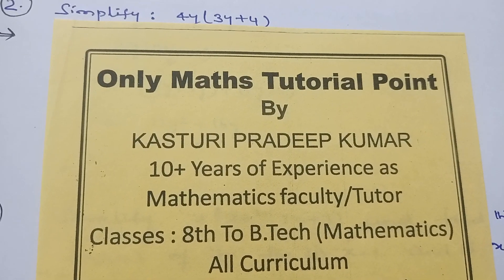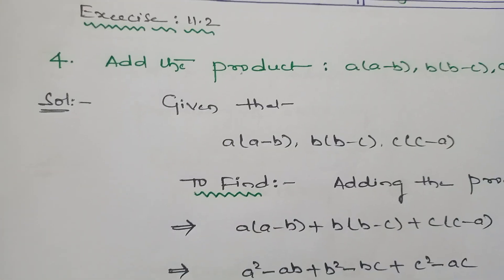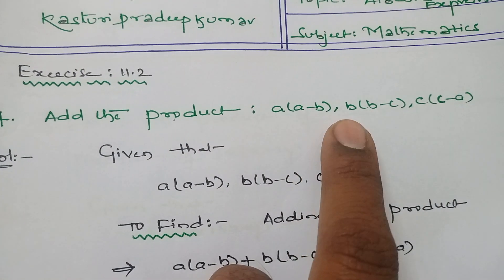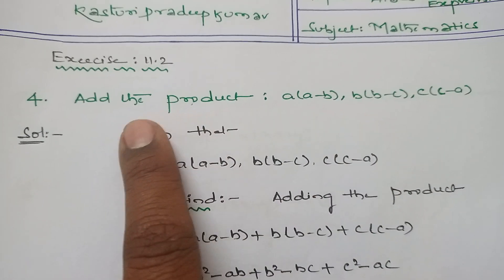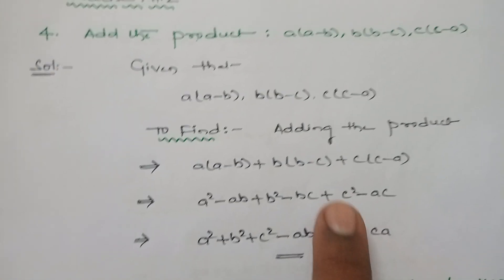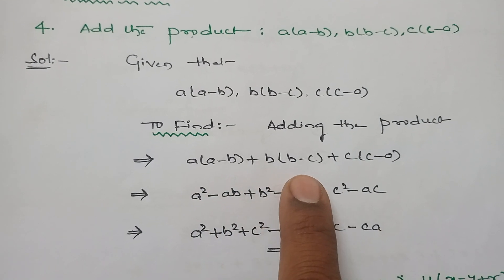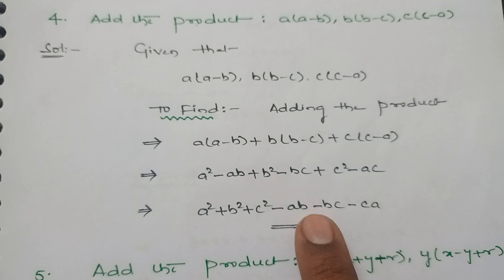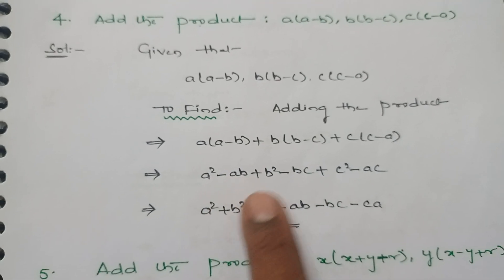Algebraic Expressions: Class 8 : Exercise 11.2(4)...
Chapter: Algebraic Expressions
Class: 8
Exercise: 11.2
Sum : 4